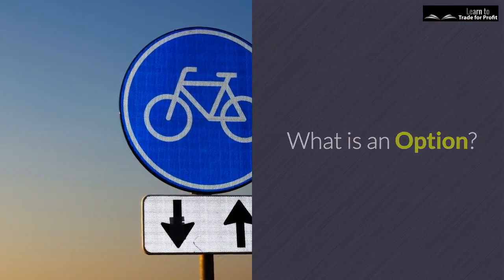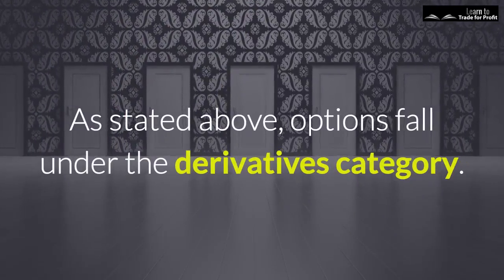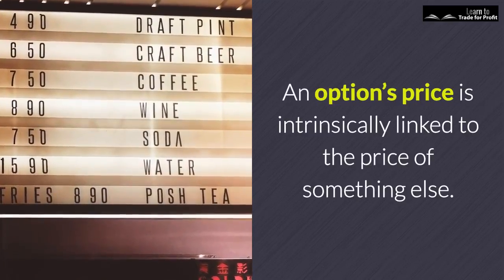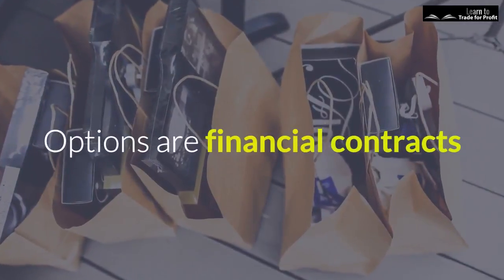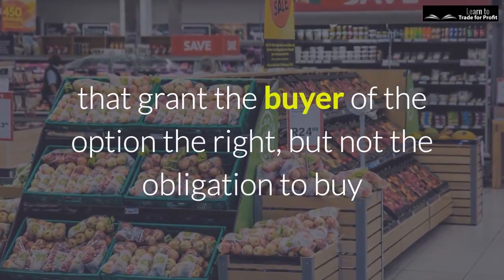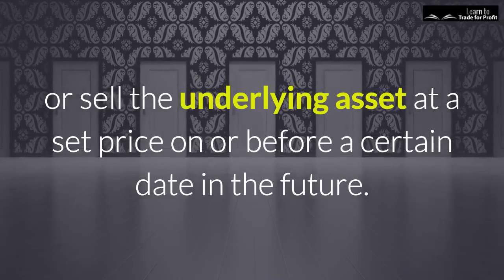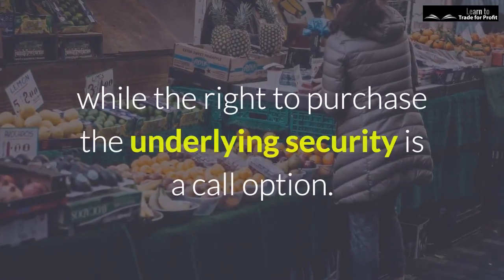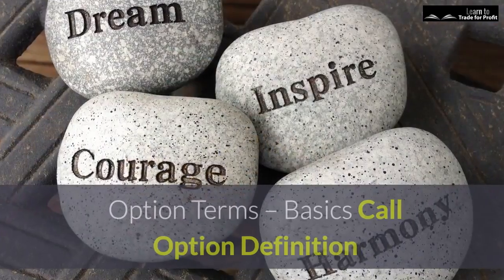How To Get Started Trading Options (A Beginners Guide)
How to get started trading options

What is option trading?  I’ve been asked this by so many people over the years that I finally decided to write an article covering the basics of options trading. So this article is designed to be an options trading tutorial guide.  By the end of the post you should have a decent grasp of all options trading basics.